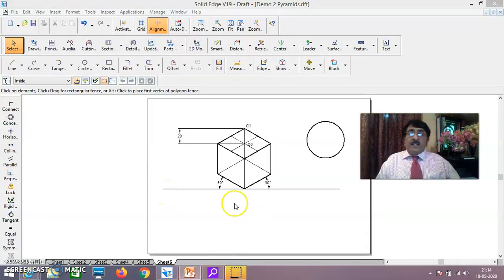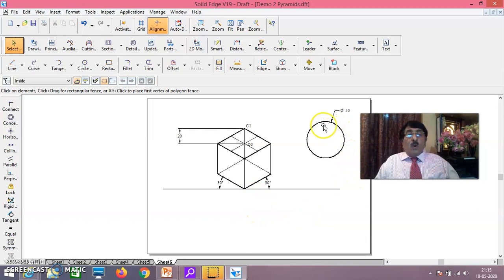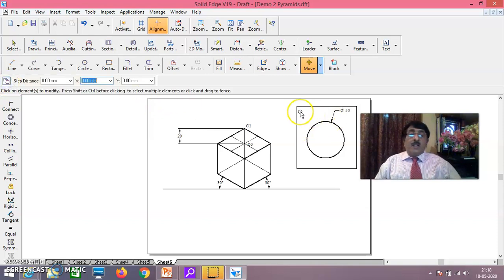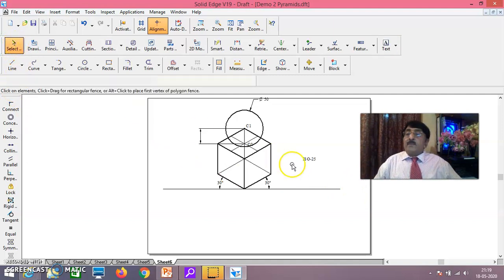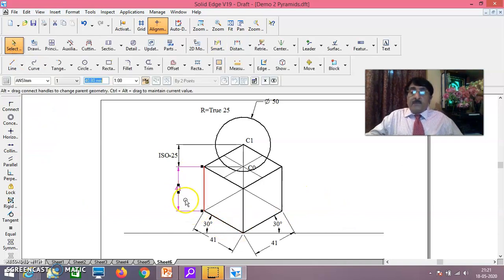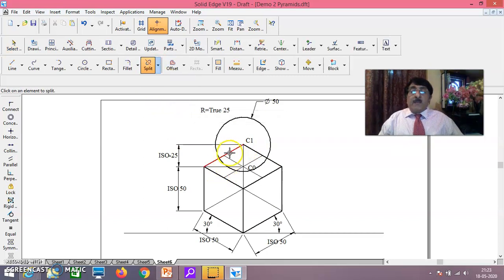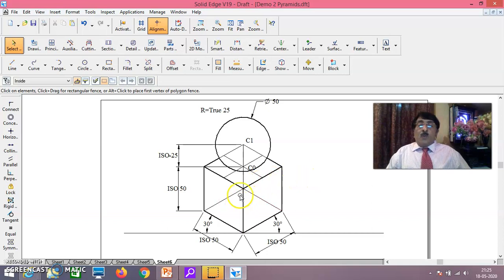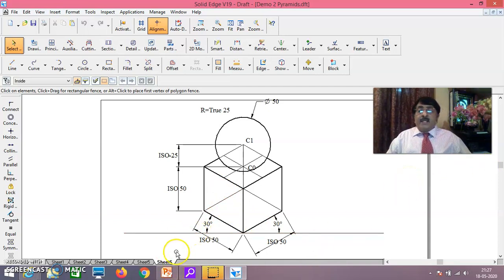Isometric Projection -Demo- Problem 16 -Session 2